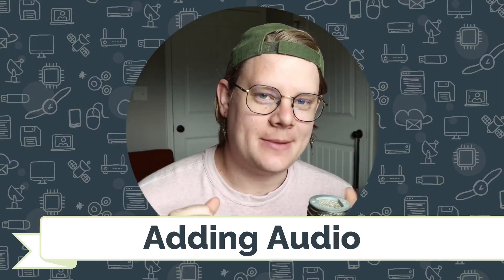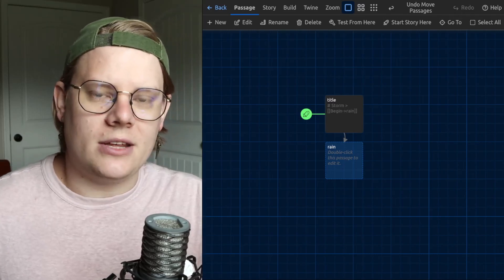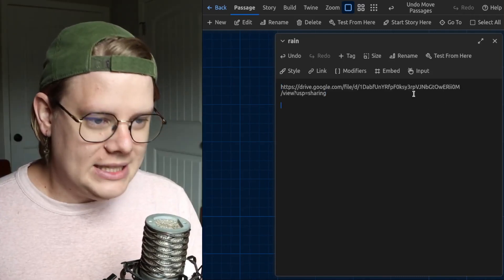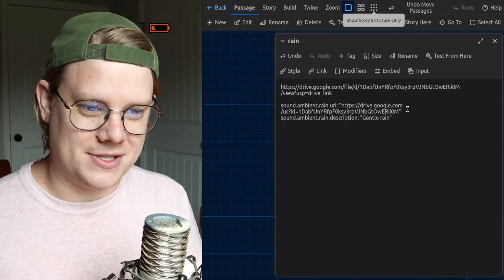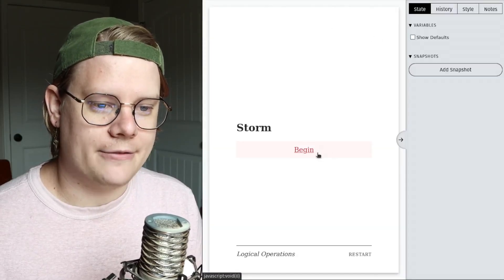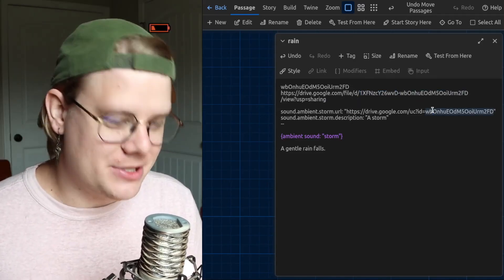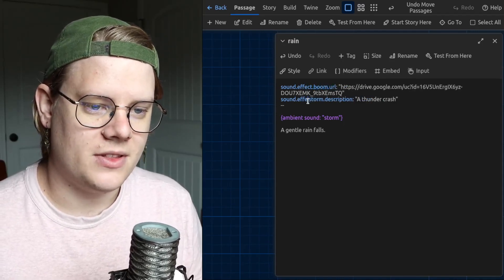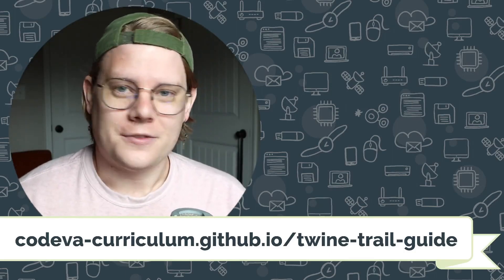Adding Audio to Passages | Twine Trail Guide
A quick tutorial on adding audio to stories with Twine using the Chapbook story format.

Read a text version of this tutorial with screenshots and examples